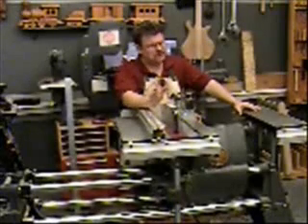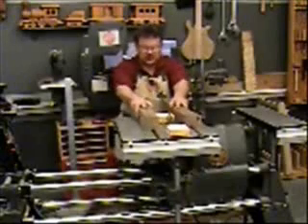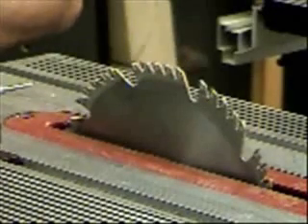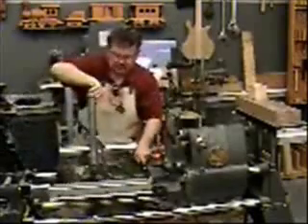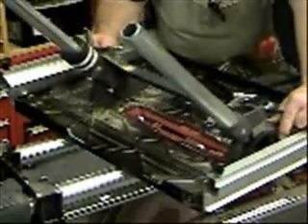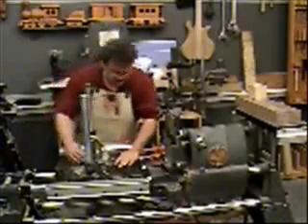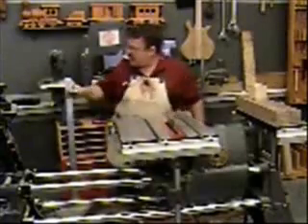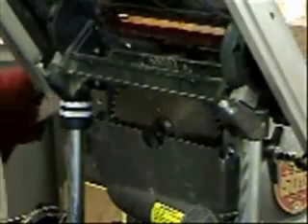Shopsmith SS101 Alignment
Shopmith Sawdust Session 1 - Alignment